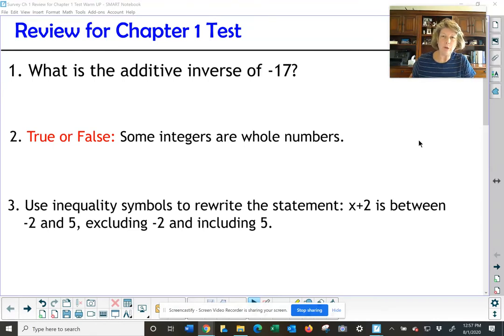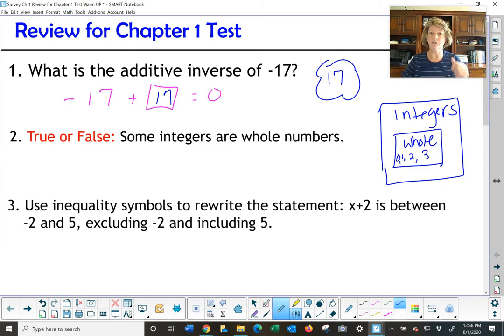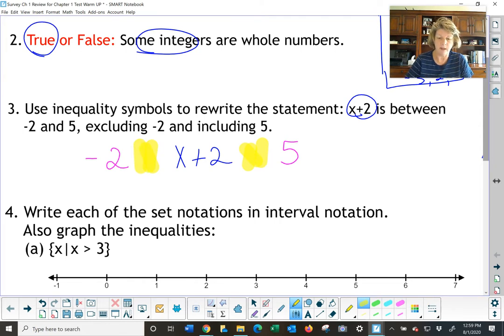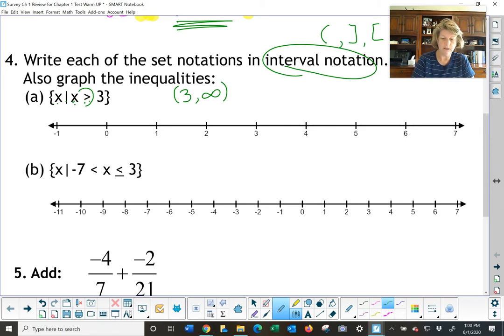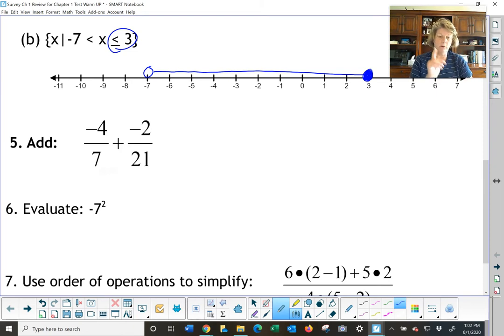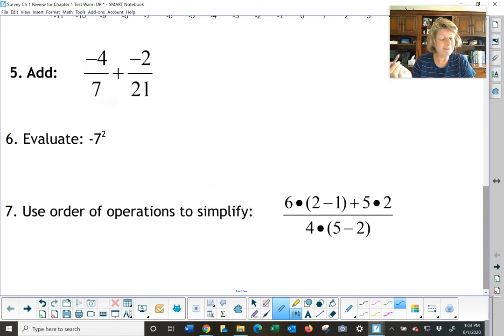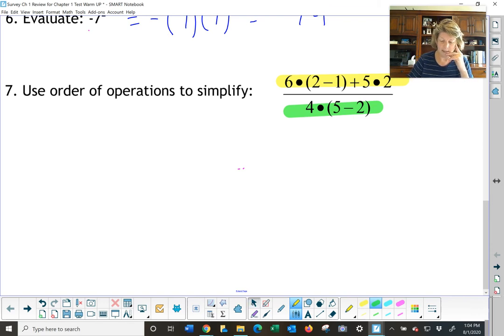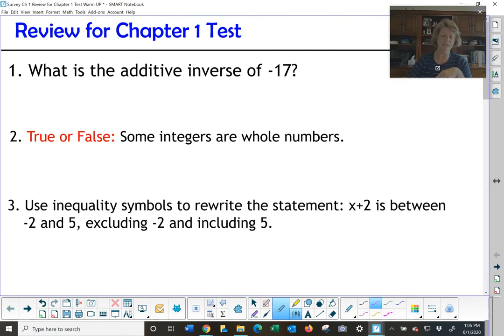Alg3 Ch 1 Review WarmUp for Test